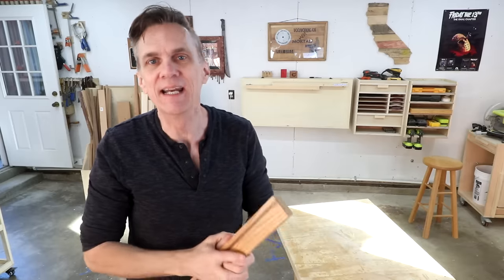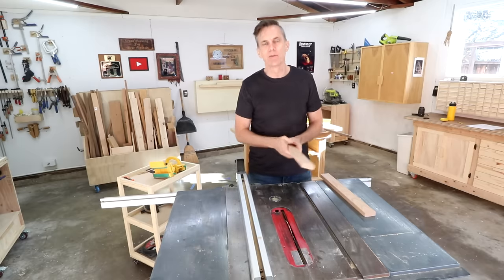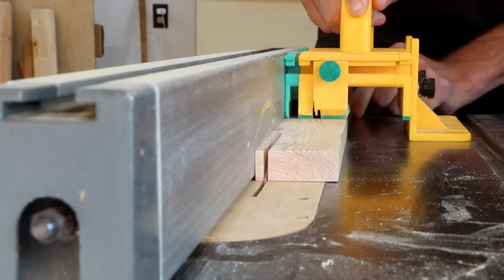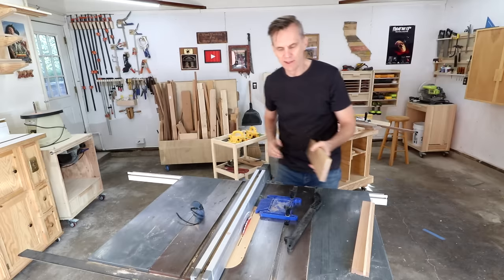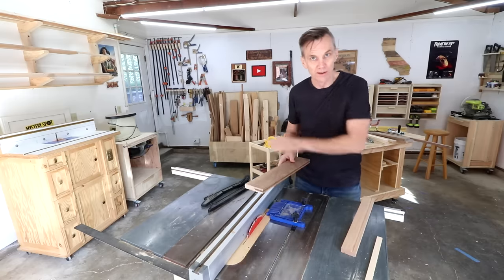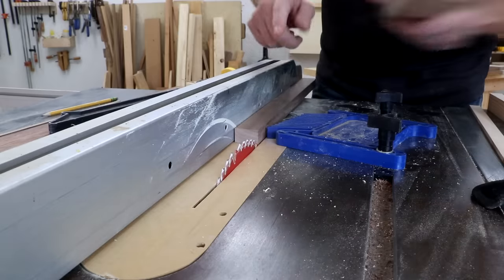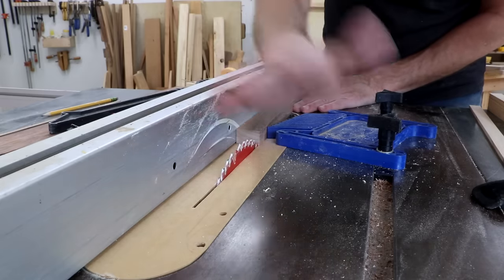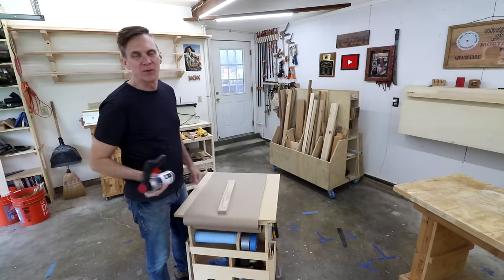Add custom inlay to your woodworking projects. Making your own is easy!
Inlay is a simple way to make any woodworking project look extra fancy! Looking for a meaningful, productive hobby? Learn how to get started woodworking and set up shop for less than $1000.